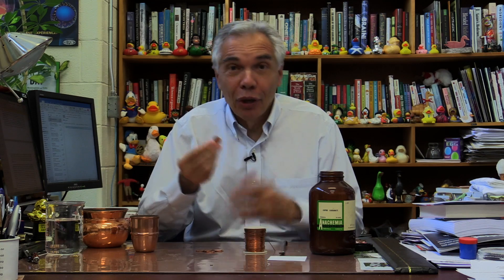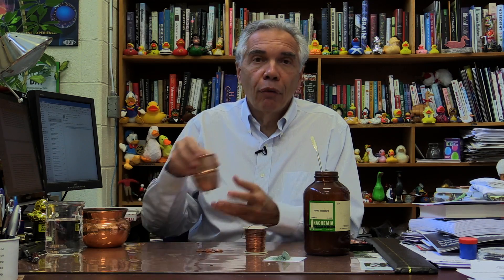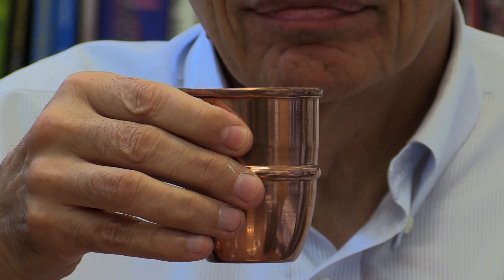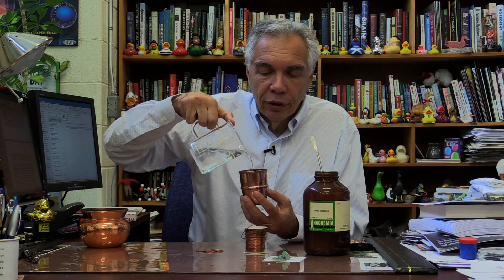Dr. Joe Schwarcz: The properties of copper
Dr. Joe Schwarcz: McGill McGill University Professor of Chemistry discusses the properties of copper on Wednesday, August 16, 2017. (Dave Sidaway / MONTREAL GAZETTE)